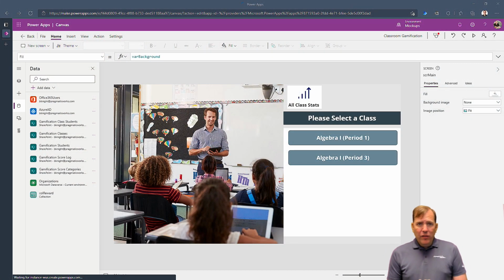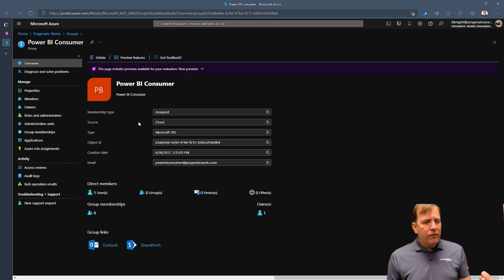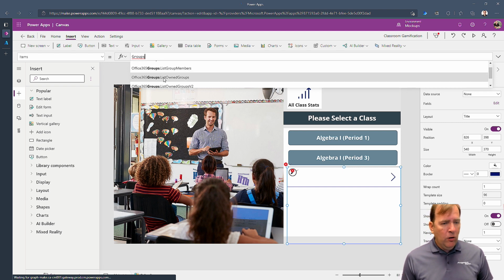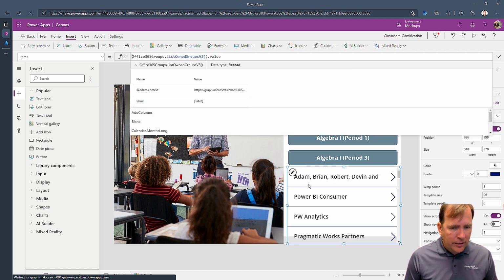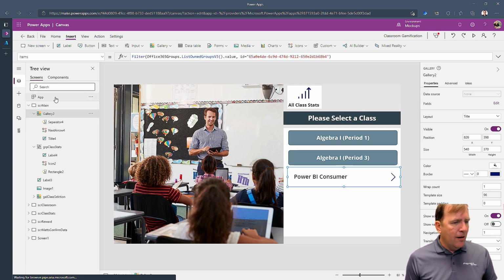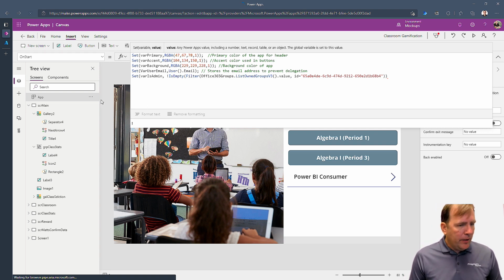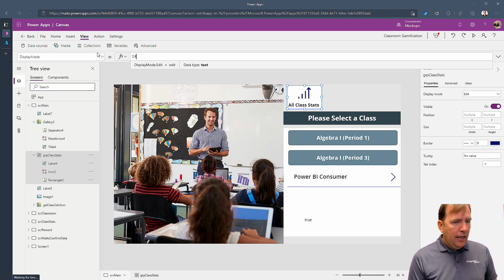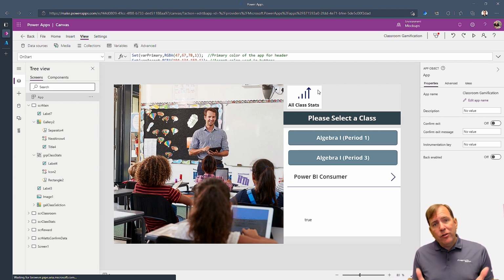Using the Power Apps Office 365 Groups Connector to Restrict Functionality 🔐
In this video, you'll see how to use the Office365Groups connector in Power Apps to limit the functionality of the application based on the group you belong to. Find out how to hide or disable a button for a user if they don't belong to your administrator groups for example.